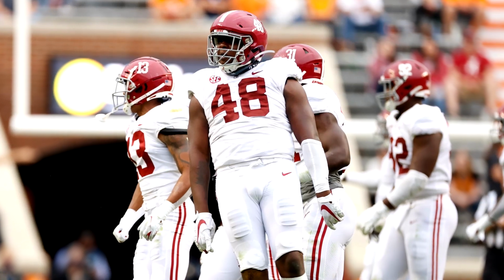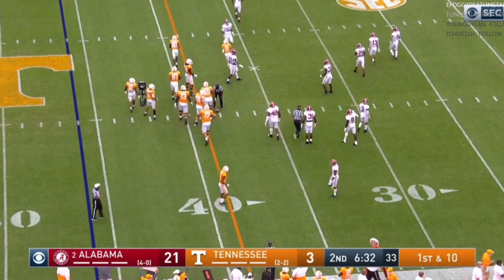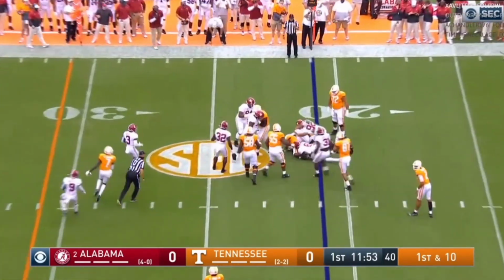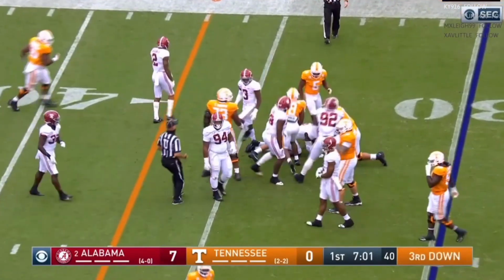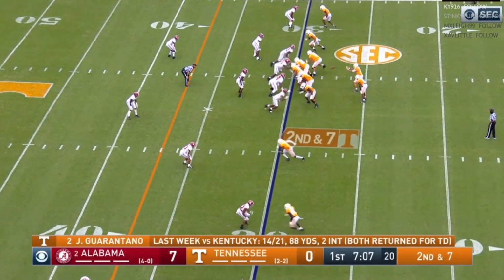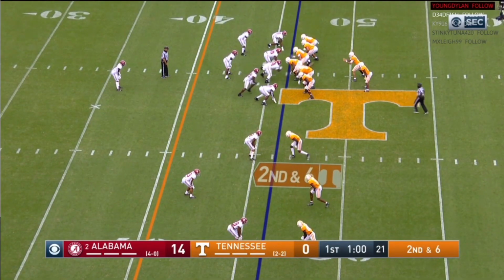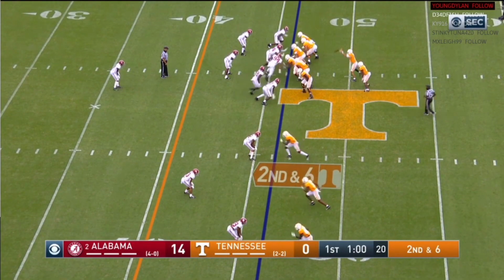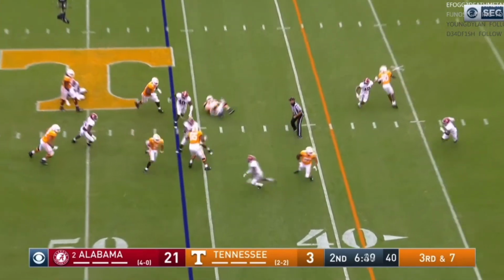The Alabama Defense Showed Improvement Vs Tennessee!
Highlighting the improvements made by the Alabama defense versus Tennessee.